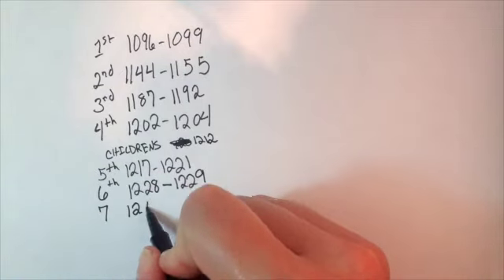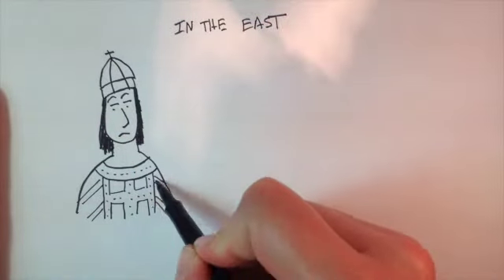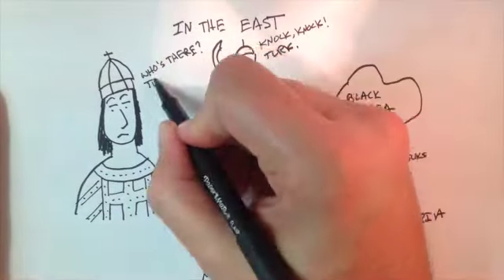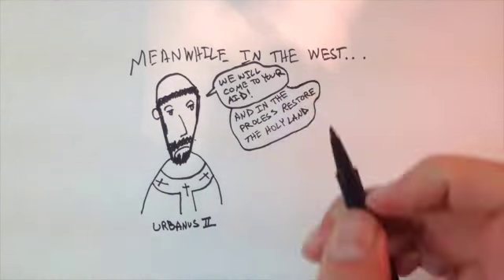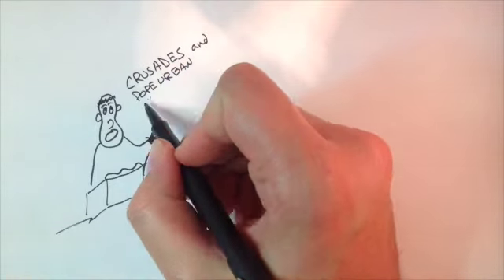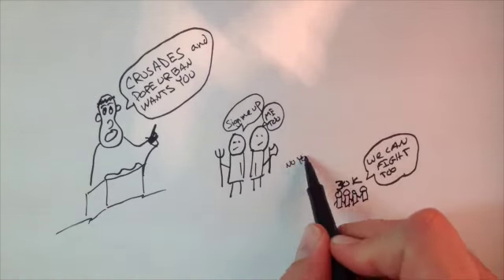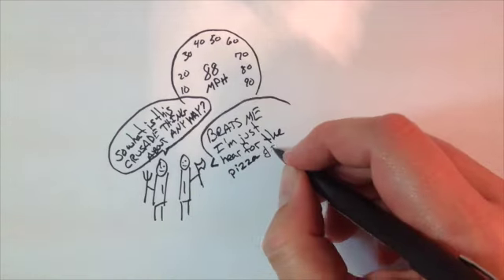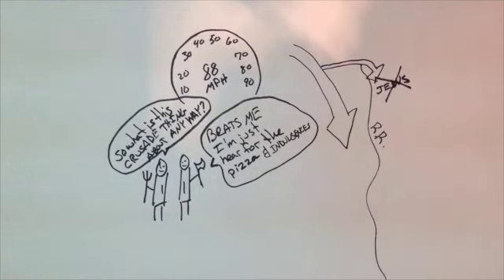Crusades Part I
This video gives a very brief sketch of what transpired leading up to the first crusade.  This is not exhaustive and it is not an attempt to make an apology for what transpired almost 1000 years ago.  Generally speaking, histories are still making senes as to what really happened during the crusades.